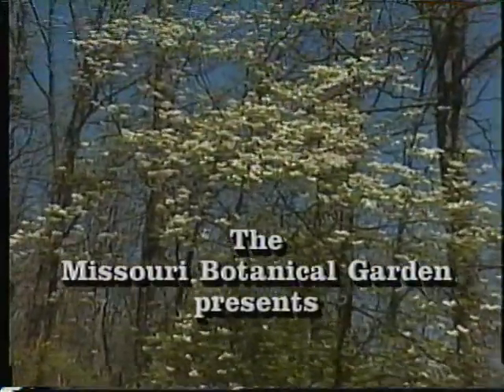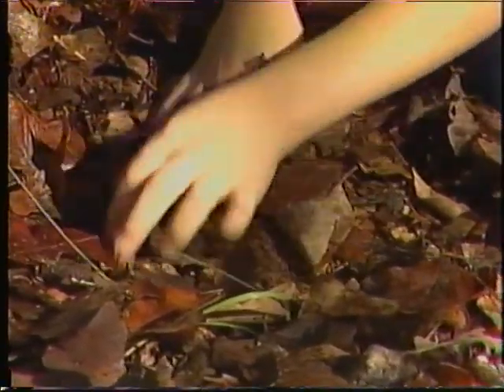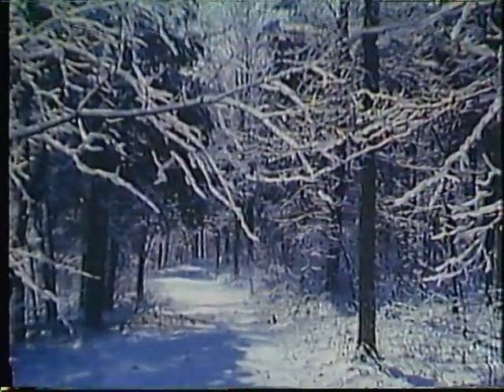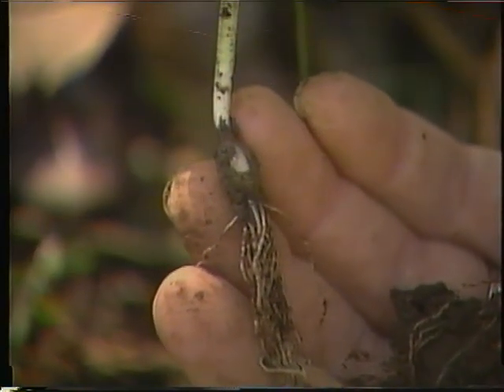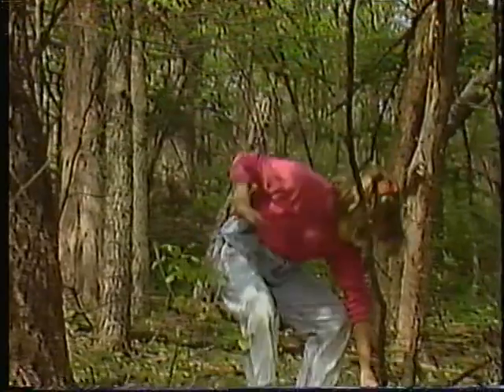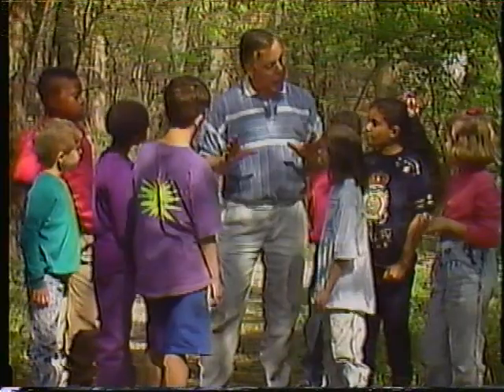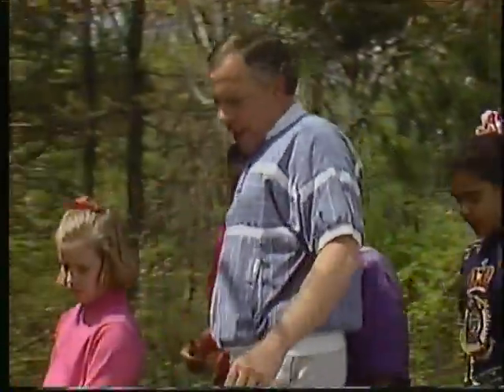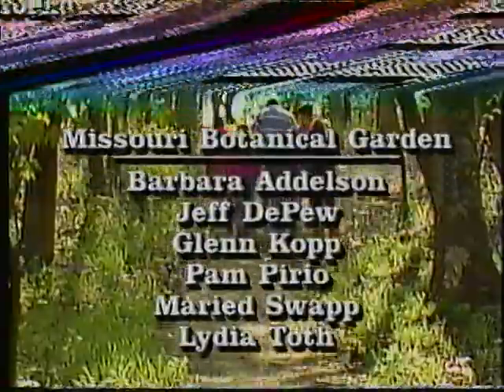Down on The Forest Floor (1991)